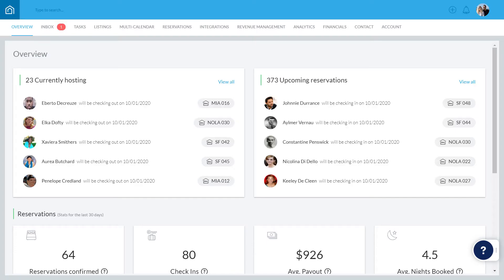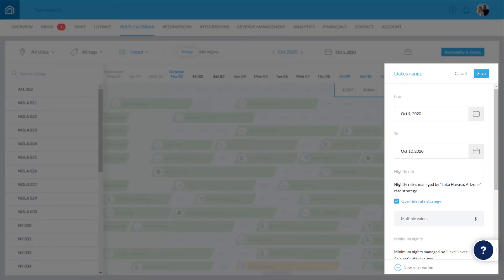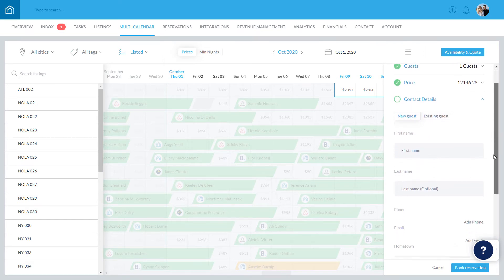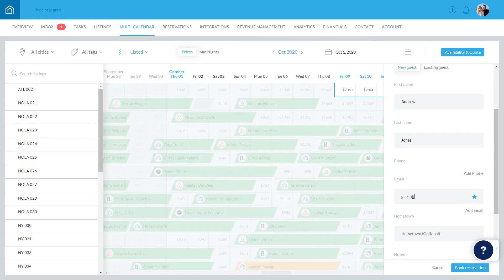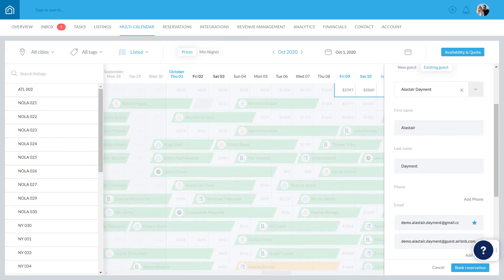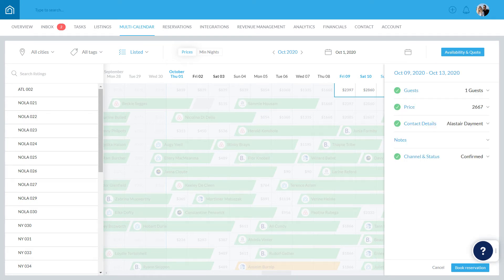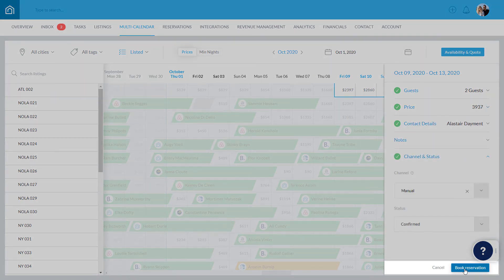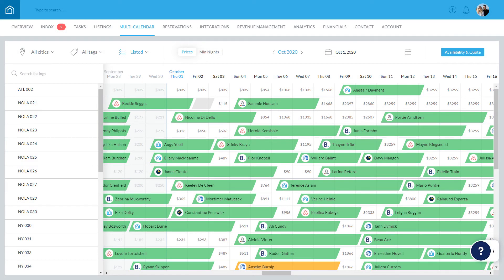Creating a Reservation via Multi Calendar | Guesty Product Demo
You can use Guesty’s Multi-Calendar to view and manage all of your reservations and calendars in one place. Whether the reservation comes from a booking channel, or it was created manually in Guesty, it will appear in the Multi-Calendar. This video will show you how to create a manual reservation directly in the Multi-Calendar.

Running a Vacation Rental Business is Hard.
Guesty Makes it Easy.